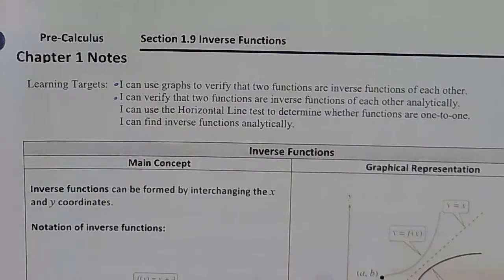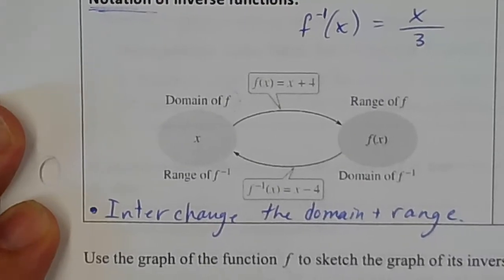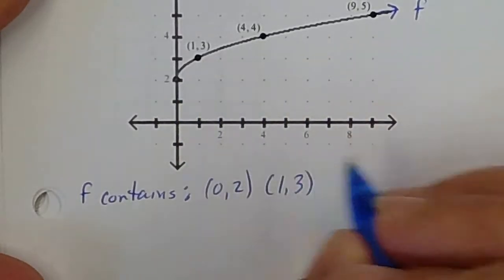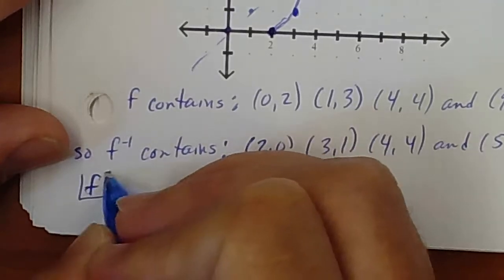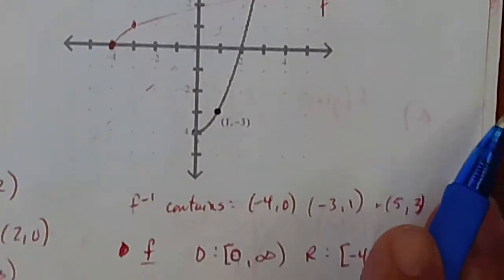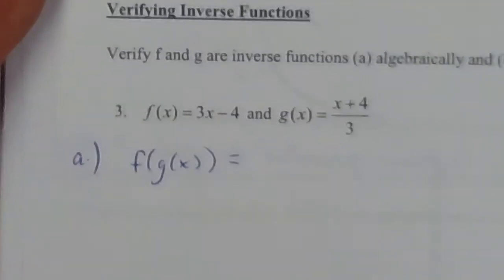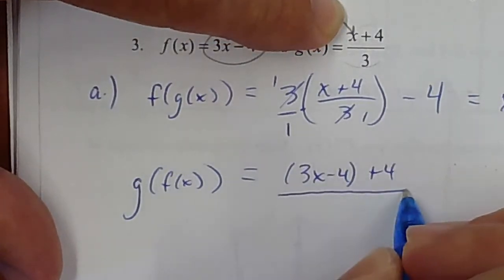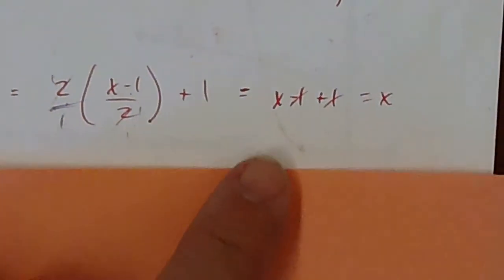Trig Lesson 1.9 - Day 1